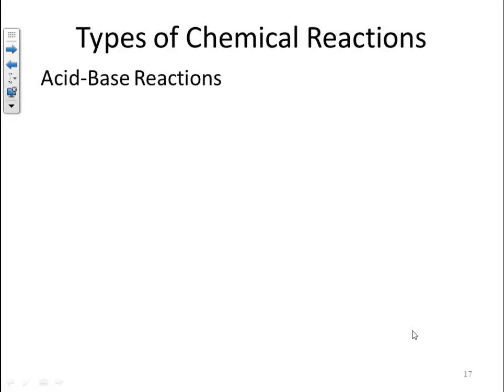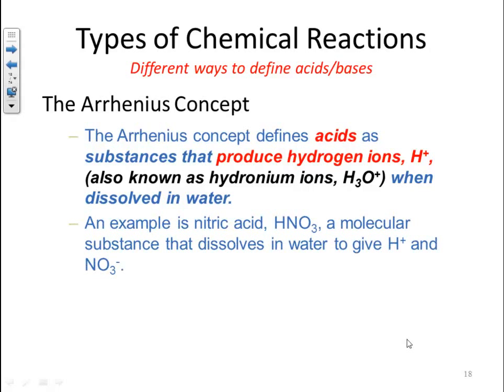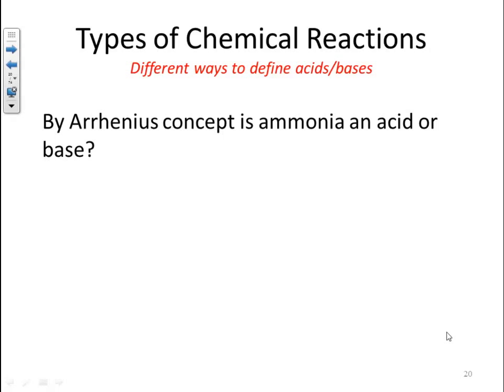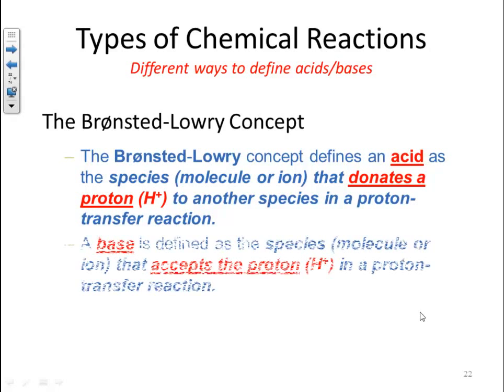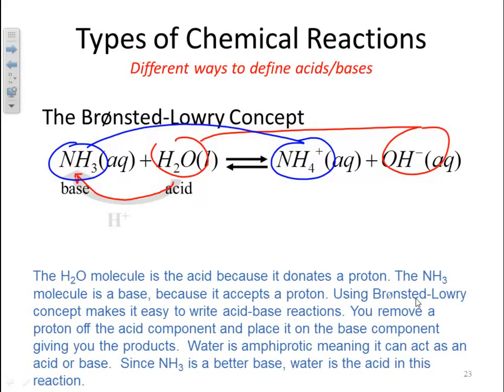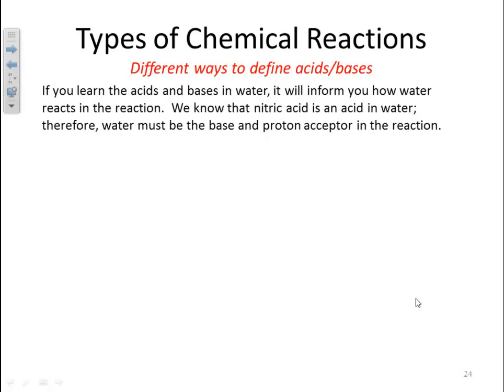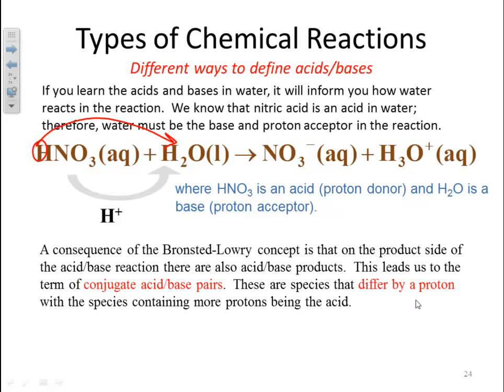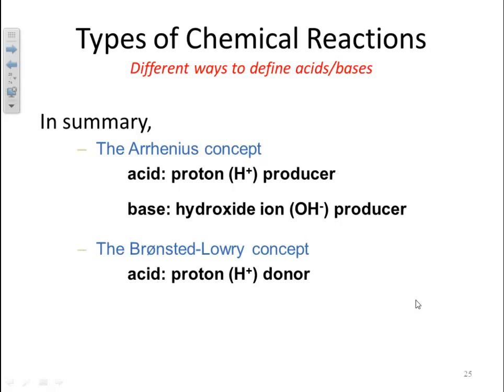CHE 133 HW 28 - Acid/Base definition and conjugate pairs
Acid/Base definition and conjugate pairs